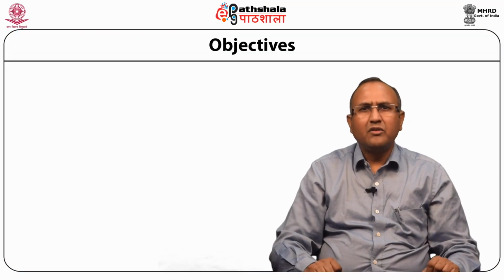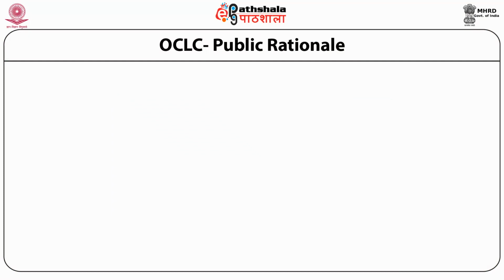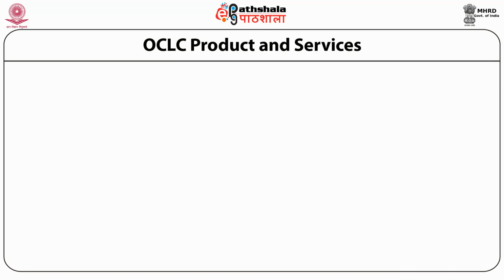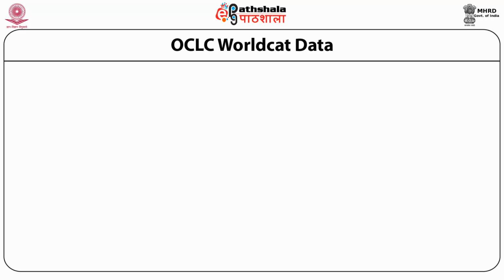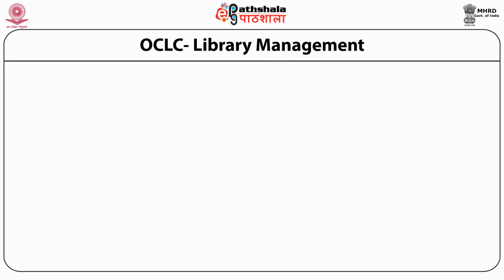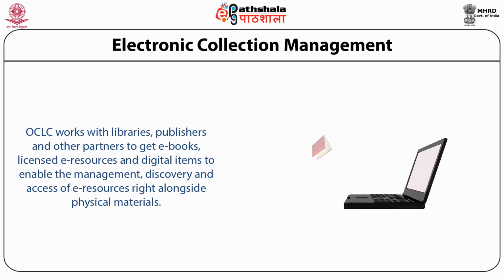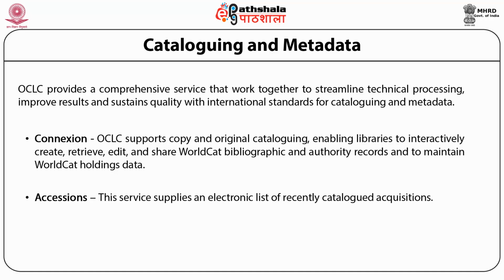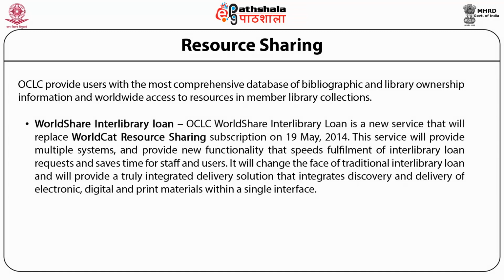Case Studies: Library Network in USA (OCLC)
Paper: ICT for Libraries
Module: Case Studies: Library Network in USA (OCLC)